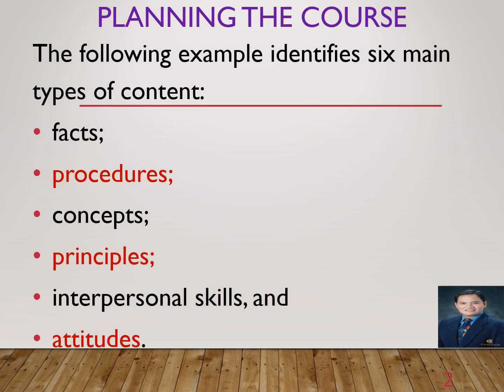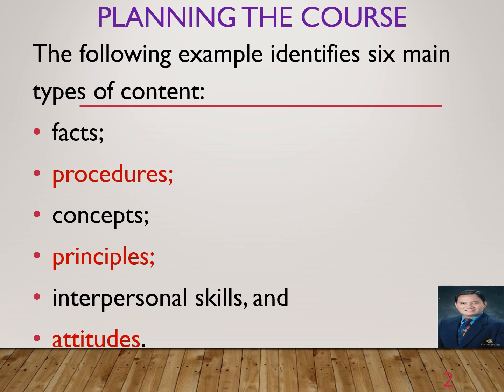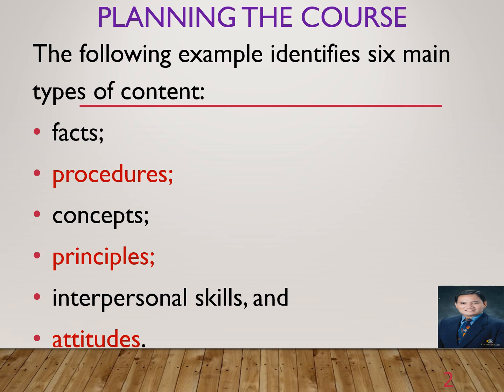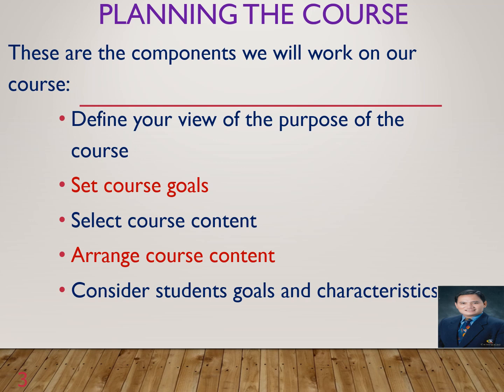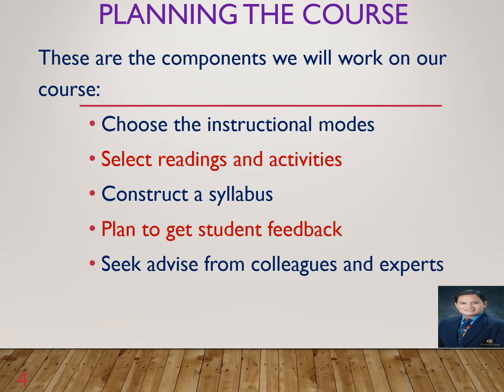Planning the course content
This presentation focus on main type of course content and components in planning a course content.